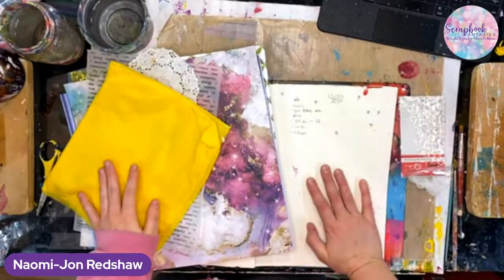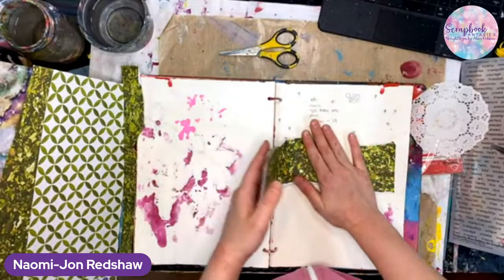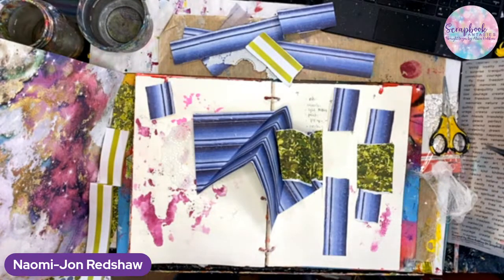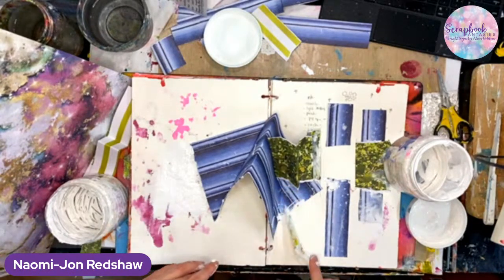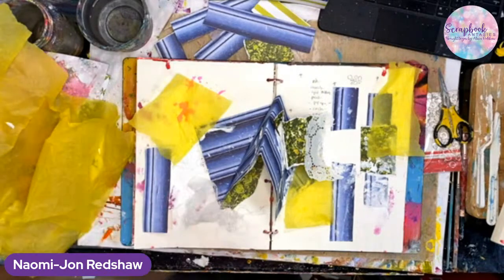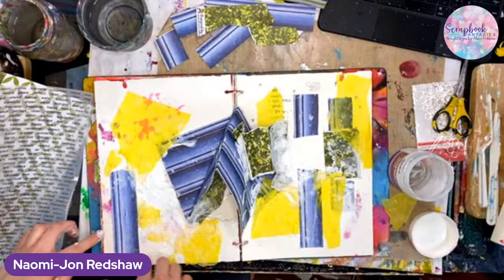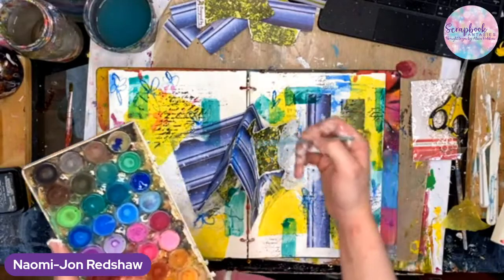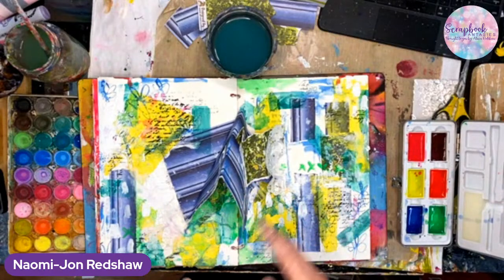Mixed Media with Naomi-Jon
Mixed Media with Naomi-Jon on the 15 September 2022